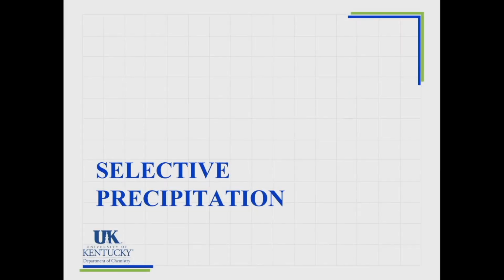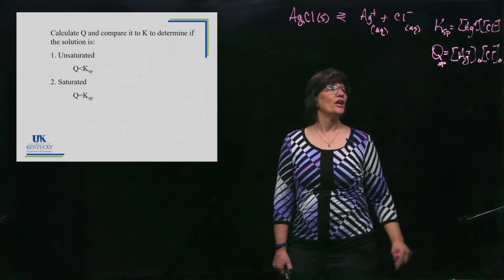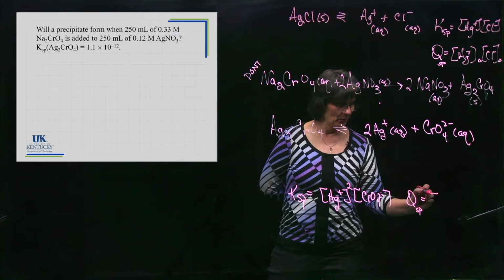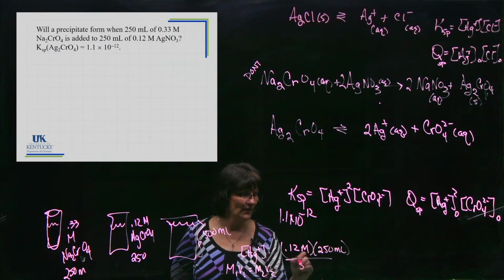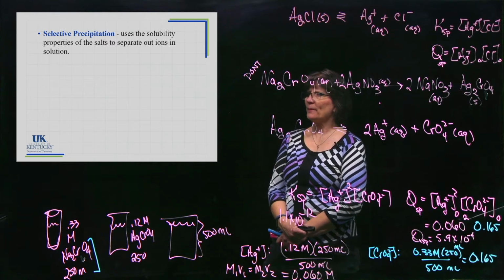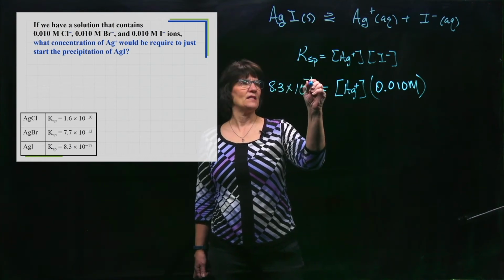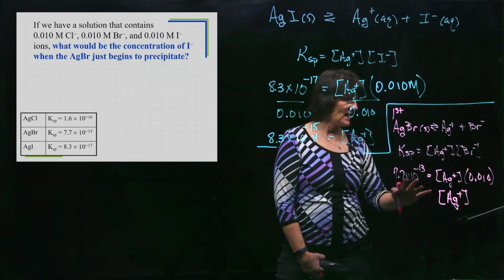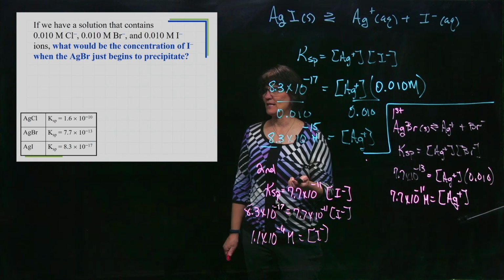15_07 Selective Precipitation (Correction)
Calculations using solubility product (Ksp) information of mixtures of insoluble salts.